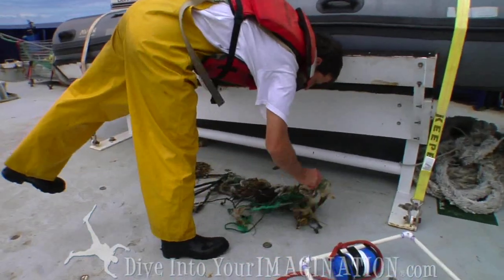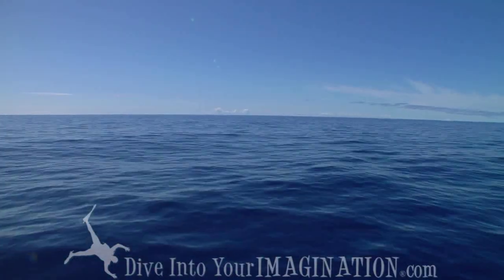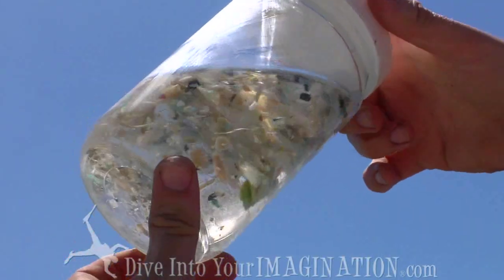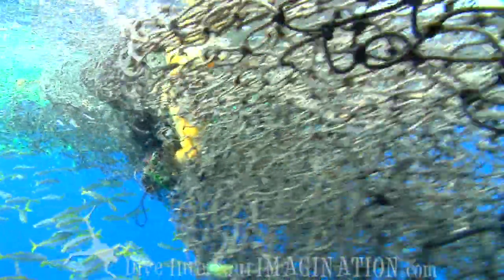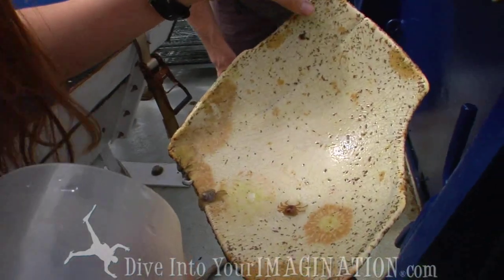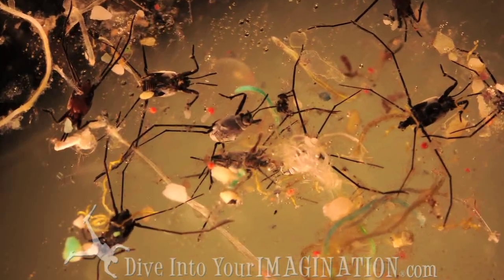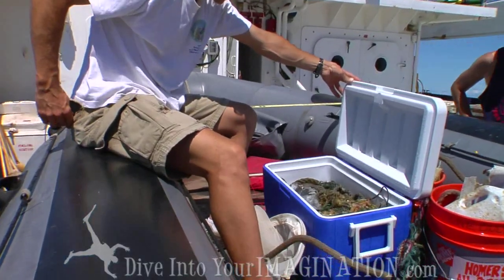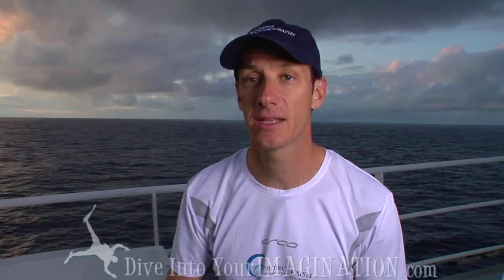Project Kaisei - Jim Leichter - Marine Debris - Great Pacific Garbage Patch - Scripps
Jim Leichter gives an eye opening interview about the findings of the scientists in the garbage patch SEAPLEX scientists aboard the Scripps Institution of Oceanography vessel, New Horizon, were out to study the plastic and marine debris issue facing our ocean. Project Kaisei helped fund this expedition and Annie Crawley from Dive Into Your Imagination was aboard to document hoping to change the way a new generation views our ocean.